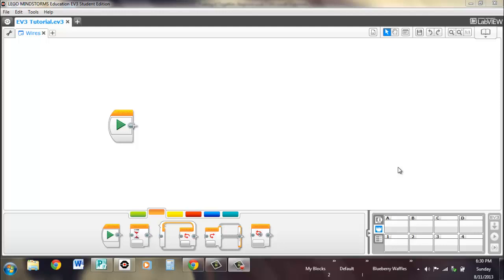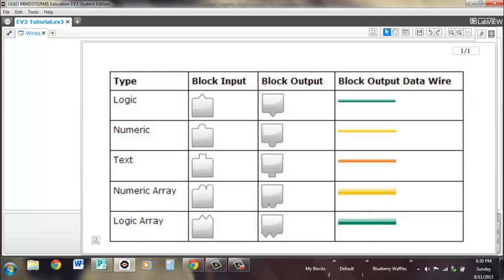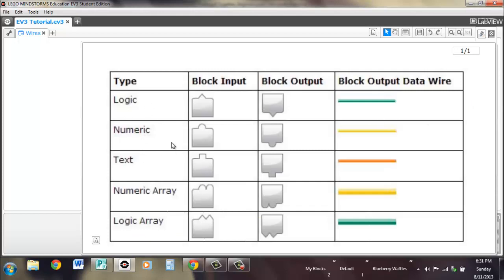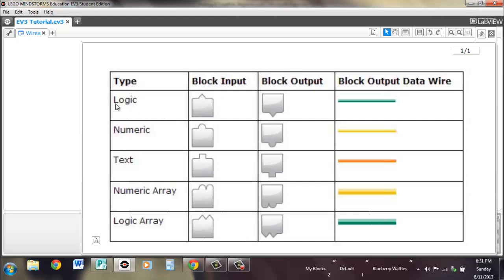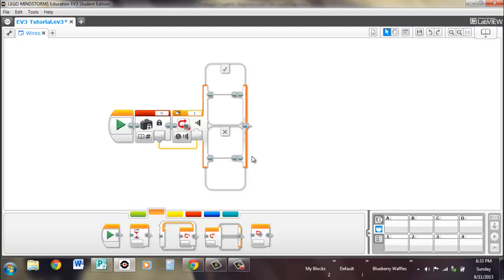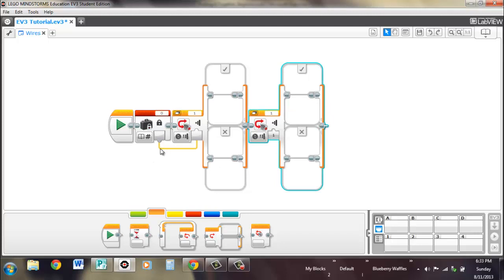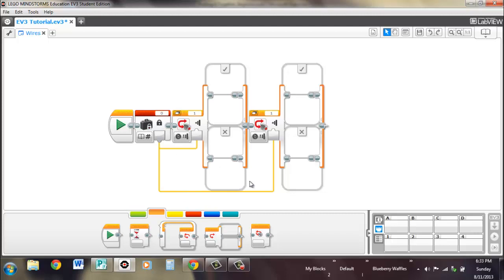10 - EV3 Programming: Wires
Looking at both the types and manipulation of wires to prepare for more advanced blocks.

Hosted and Produced by Brennan